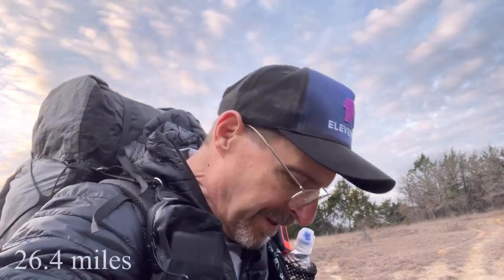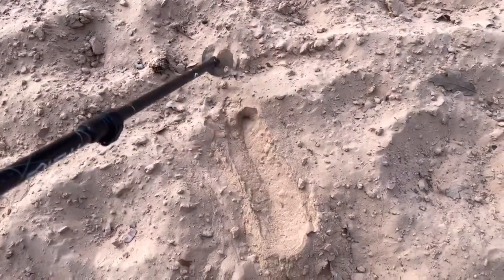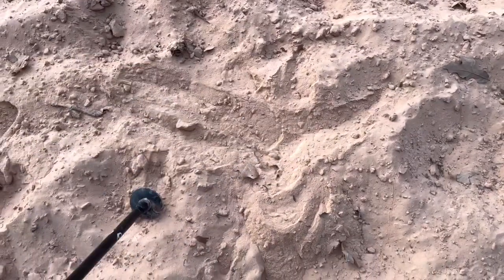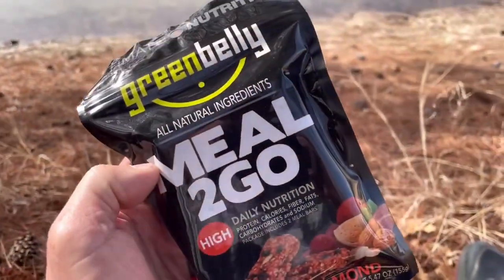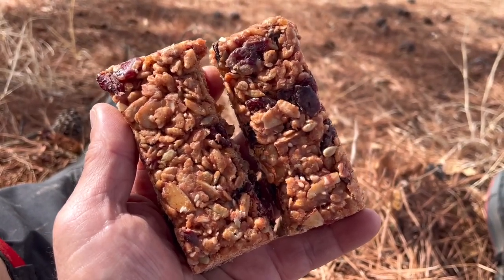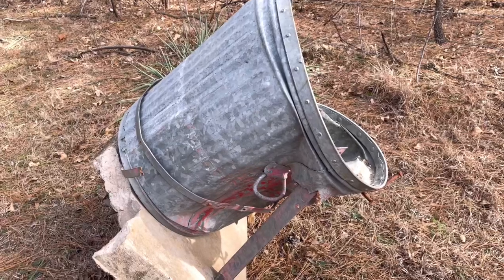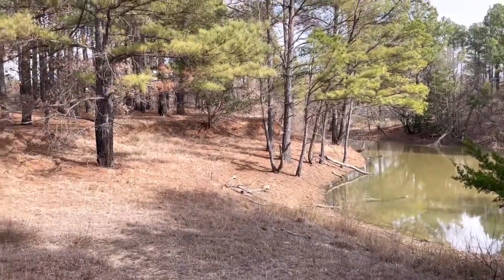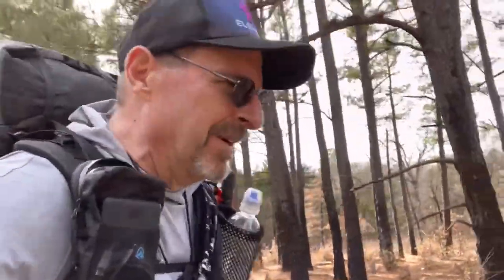Lone Star Hiking Trail | Shakedown Trip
This is a two day, 26.4 mile gear check/trail runner shoe break in trip I decided to video in the last weeks of January 2023.
The second of two trips in preparation for thru-hiking the Lone Star Hiking Trail (LSHT) in February 2023.
The first being in December 2022 with fellow Texas backpacker @CameronHall88
Joining me, on the LSHT, will be another fellow Texas backpacker @TheAdventuresofEli